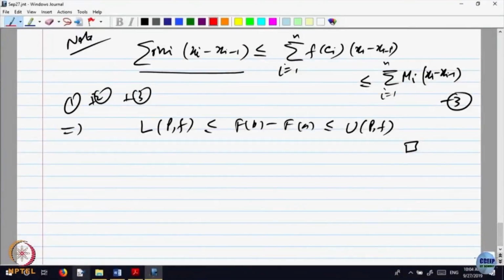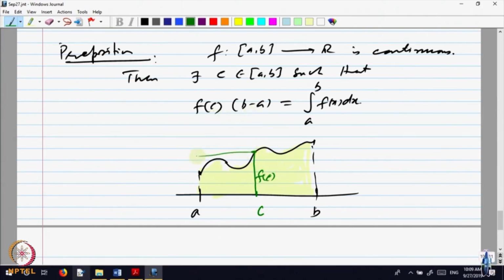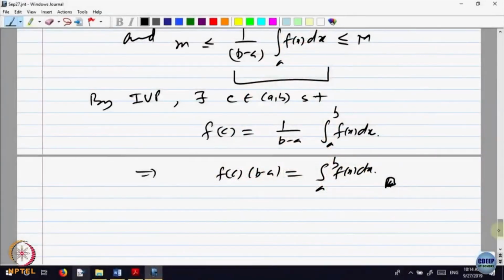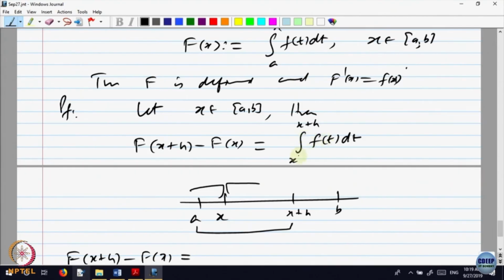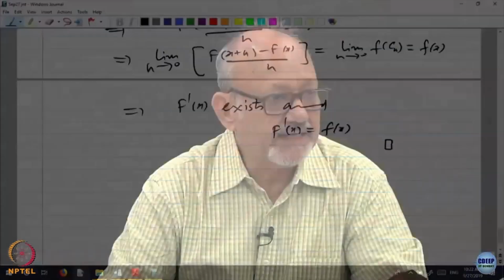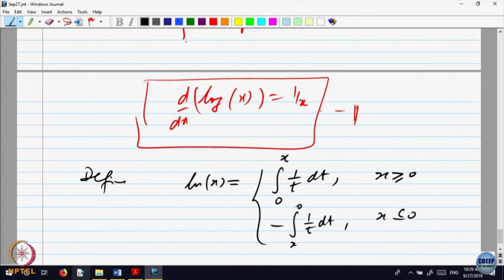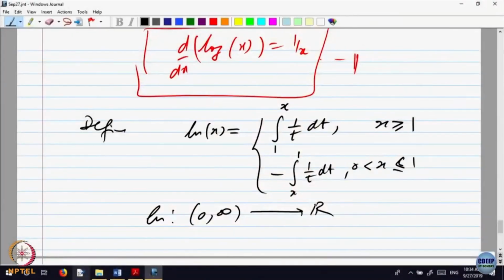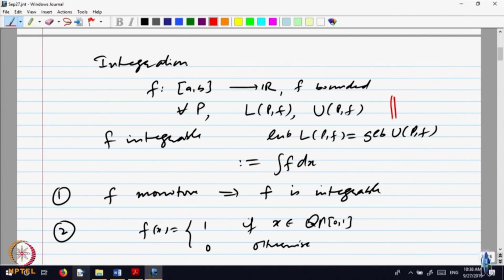RIEMANN INTEGRATION PART V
This lecture discusses the concept of anti-derivatives and their connection to Riemann integration through the Fundamental Theorem of Calculus.
Key points include:
: A function F is an anti-derivative of f if F'(x) = f(x). Anti-derivatives are not unique and differ by a constant.
: For a continuous function f on [a, b], there exists a point c in [a, b] such that f(c)(b-a) = ∫_a^b f(x)dx. Geometrically, this means the area of a rectangle with base (b-a) and height f(c) equals the integral of the function, and f(c) represents the average value of the function on the interval.
: This theorem provides a way to find an anti-derivative for a continuous function. If f is continuous on [a, b], and F(x) is defined as ∫_a^x f(t)dt, then F'(x) = f(x). This implies that every continuous function has an anti-derivative.
: The document illustrates how the FTC can be used to rigorously define functions that are difficult to define algebraically.
: It is defined as ∫_1^x (1/t)dt for x greater than 0. From this definition, its properties, such as continuity, differentiability (derivative is 1/x), being strictly monotonically increasing, and concave down, are derived. It also establishes ln(1) = 0.
: It is defined as the inverse function of ln(x). The FTC also helps prove that the derivative of e^x is e^x.
: The lecture briefly mentions that a similar approach using FTC can be applied to define trigonometric functions like sine and cosine rigorously by integrating the derivative of their inverse functions.: The lecture concludes by reiterating that integration is defined via upper and lower sums, requiring the function to be bounded.